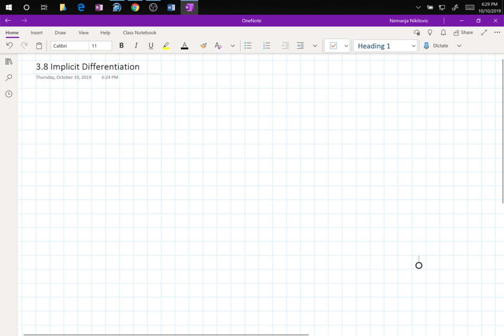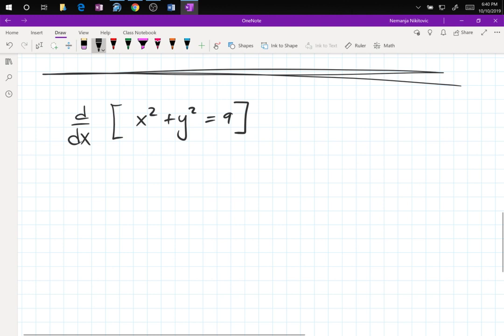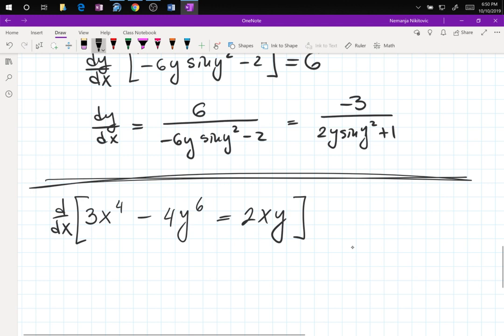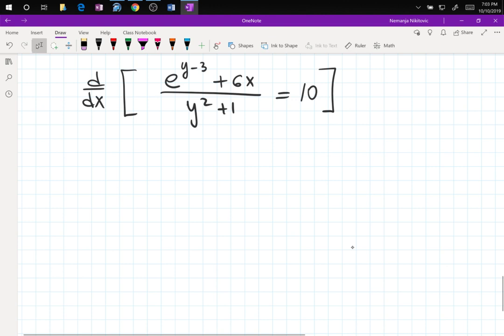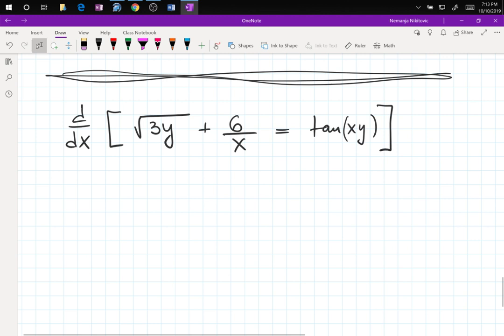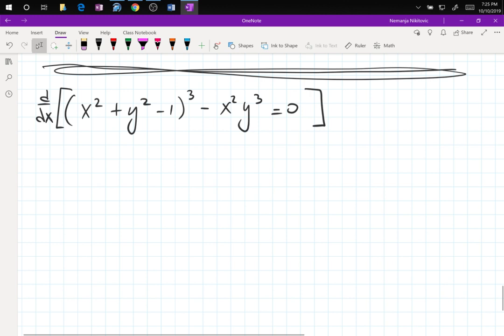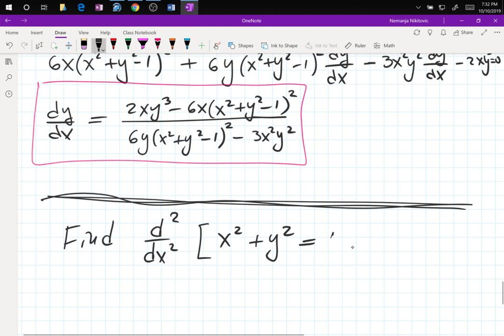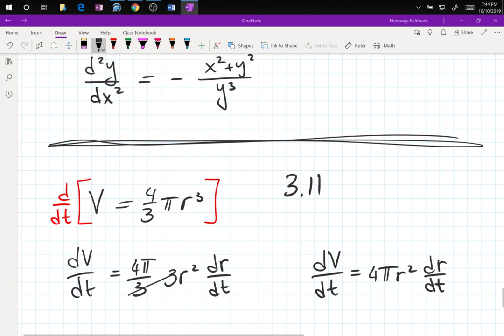Nemanja Nikitovic Live Stream (Calculus1 3.8 Implicit Differentiation)